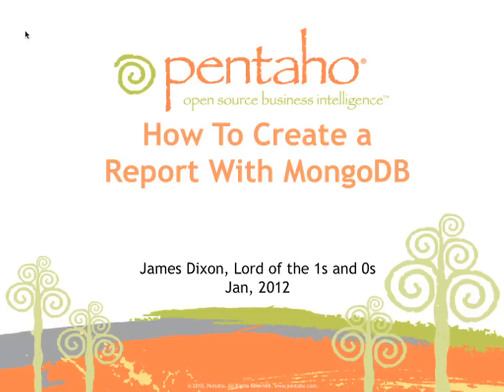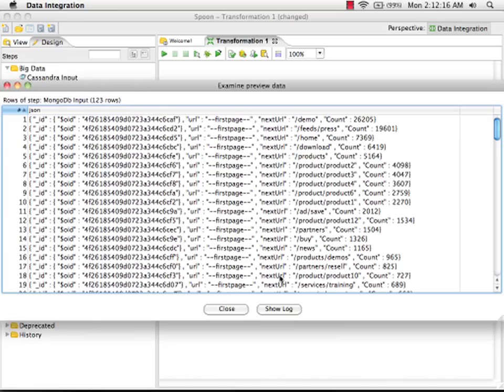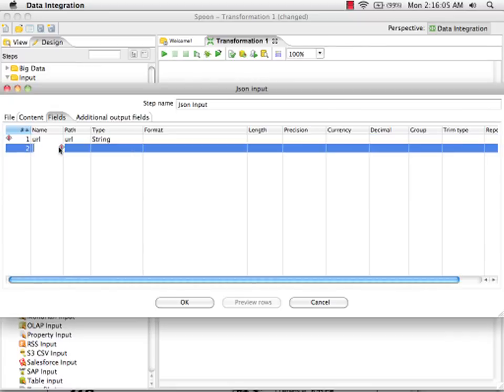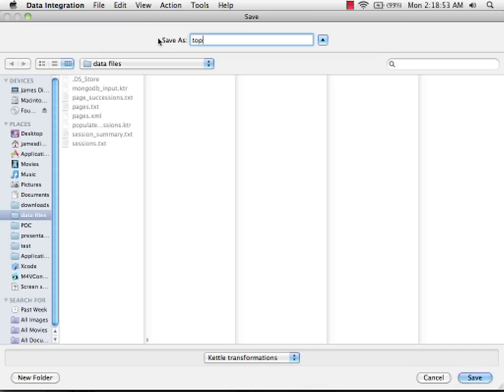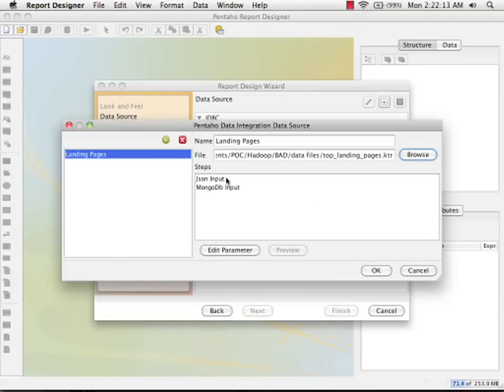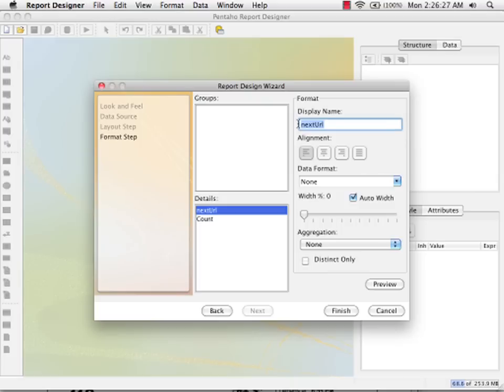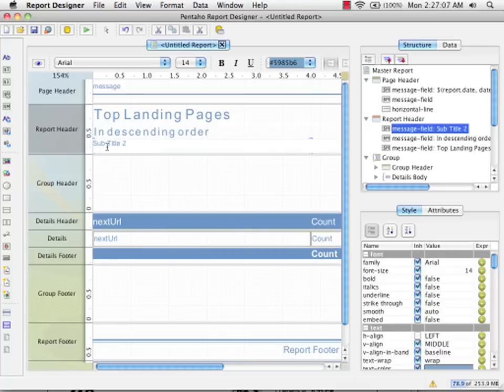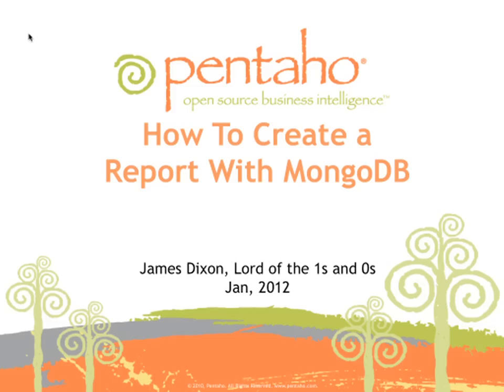How To Create a Report with MongoDB using Pentaho Reporting and Kettle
A quick example of reading data from the mongoDB NoSQL database using Pentaho Kettle and using that transform as the data input to Pentaho Reporting without having to stage the data.